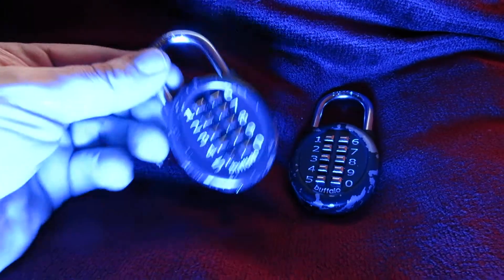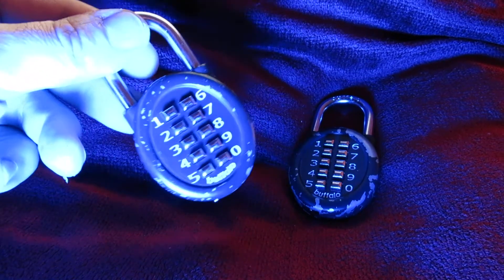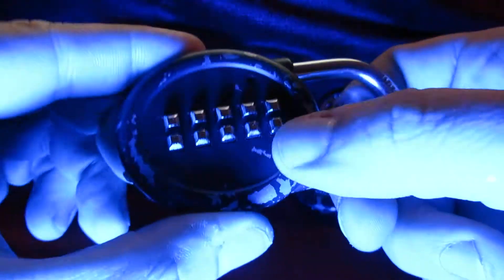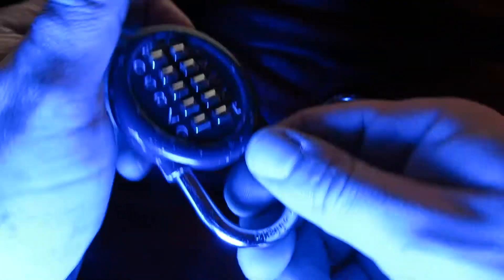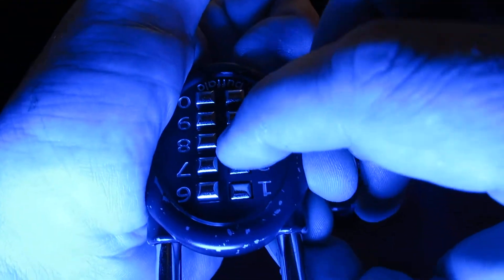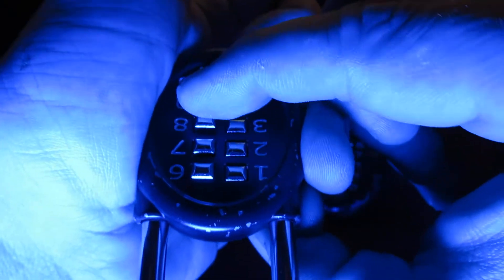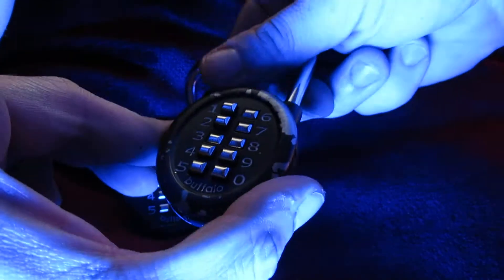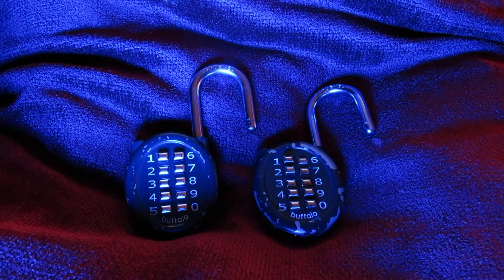REVIEW: Buffalo mechanical push-button padlocks.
(Do not use to secure valuables.)

(Background music is the Fallout 2 soundtrack.)